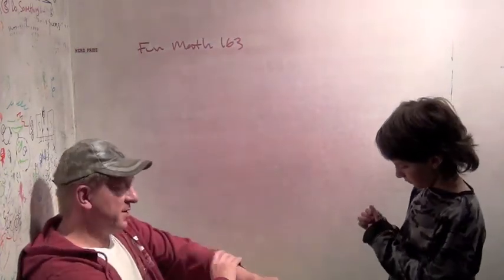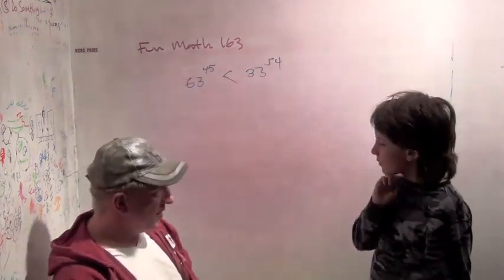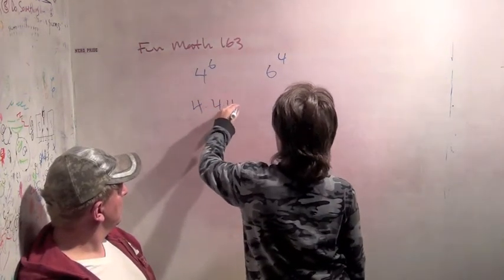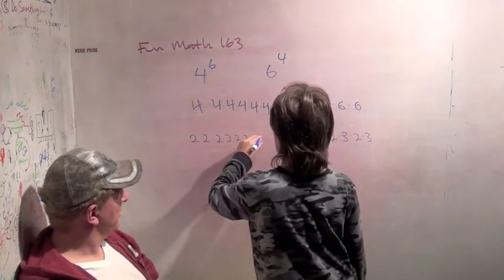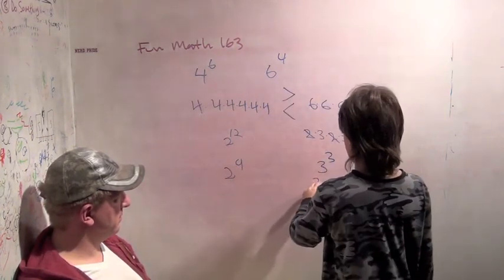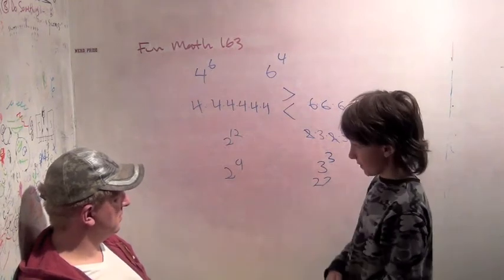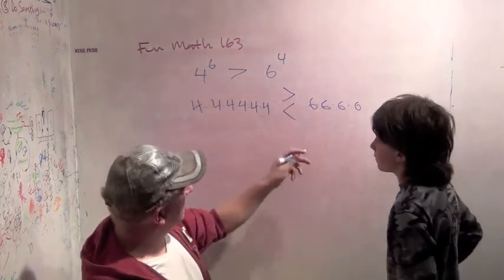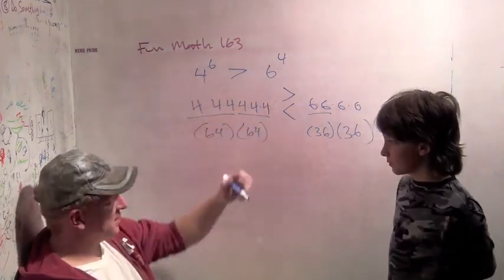FunMath163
Fun inequality video for kids - we work through which number is larger 4^6 or 6^4.